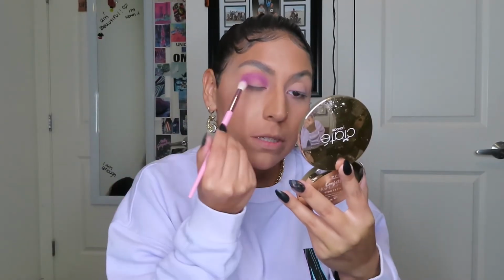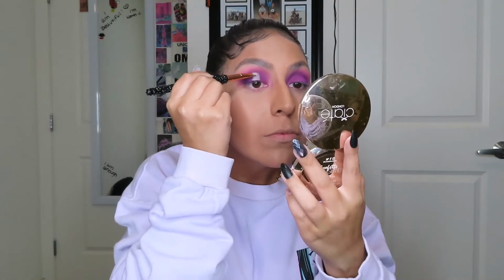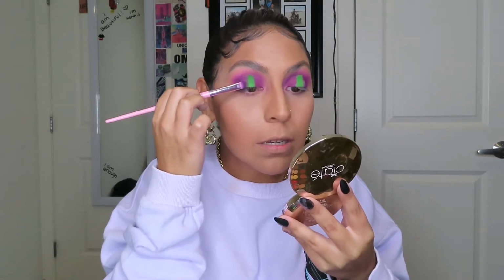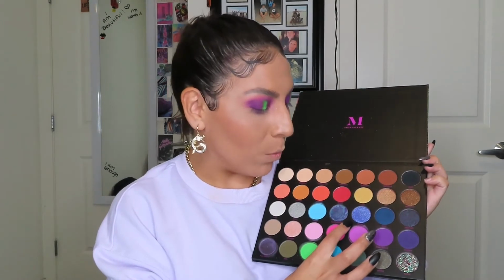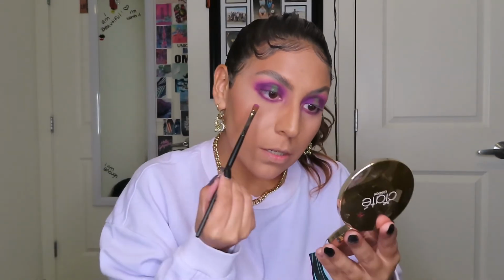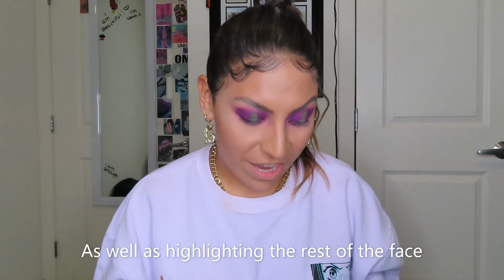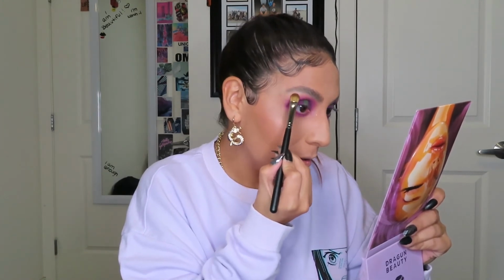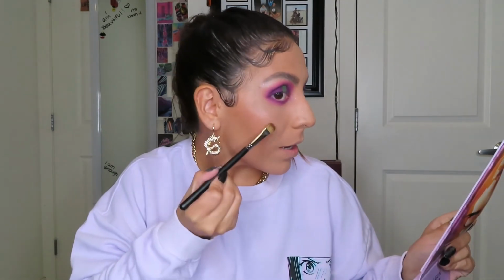NIKITA X MORPHE PALETTE REVIEW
Hello my beautiful babes! In today’s video, I will be reviewing the brand new Morphe x Nikita Palette! This video is not sponsored, and all opinions are not only honest, but my own! I hope you all enjoy and have an awesome day! xoxo